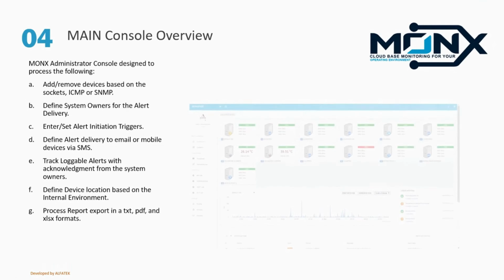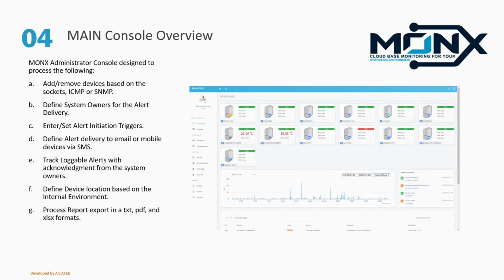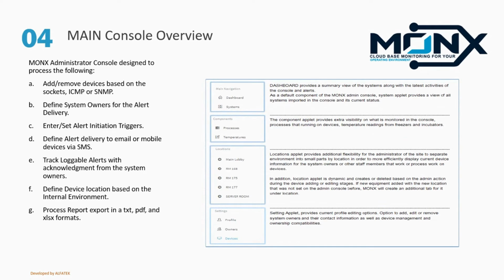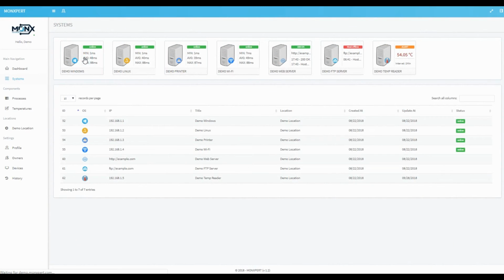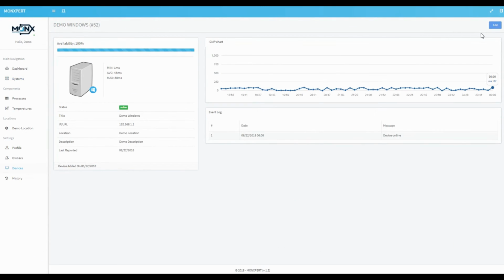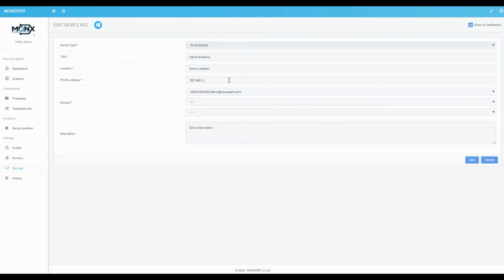MONX Presentation (monxpert.com)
MONX (Monitor for Operating Networks) platform designed to monitor IT Infrastructure, Web, Lab and other manufacturing devices and instruments. MONX allows to set and initiate alerts triggers based on predefined condition changes such as uptime, process run, temperature or pressure changes.